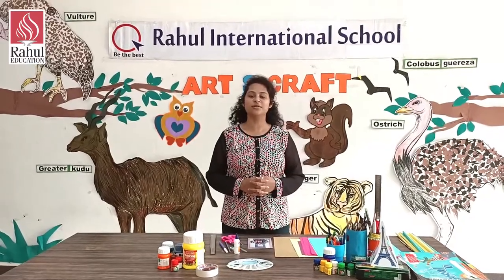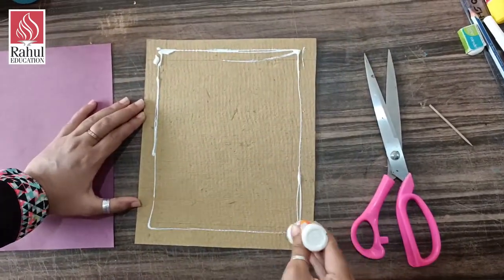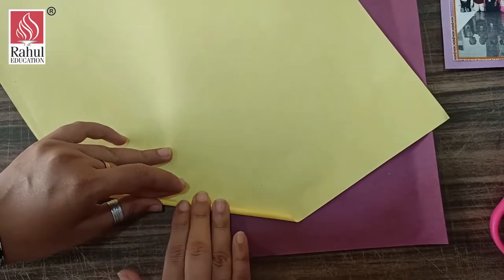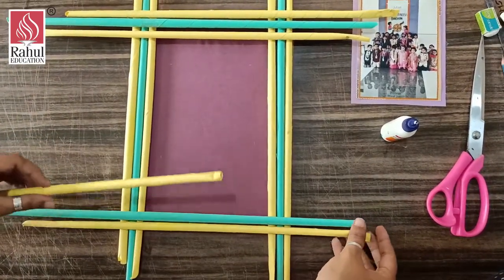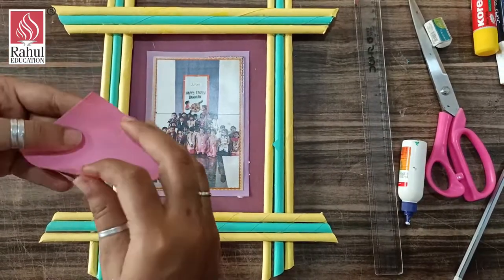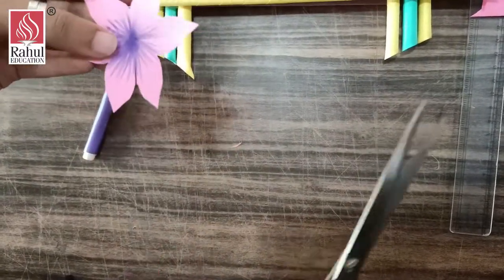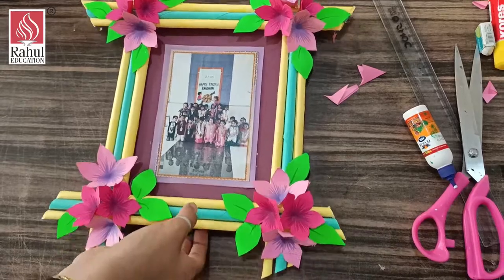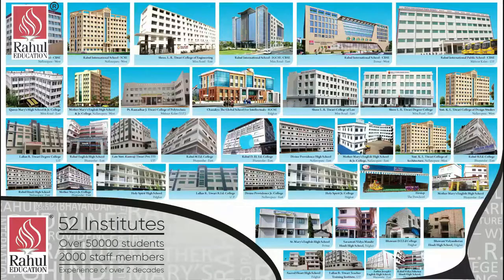Digital Art & Craft Classes for Learners of Grade- VI | Activity- 4 Photo Frame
Rahul International School brings to you Digital Art and Craft classes for our young and creative learners.

The following video is for grade- VI. The Art and Craft activity observed in the video  is as per the planned curriculum.

Online Art and Craft classes enhance a wide variety of activities involving making things with one's own hands.

Learners learn to think and act as artists, makers and designers, working creatively and intelligently to express their talent.

These resources can cover the practical aspects of Art and Craft.